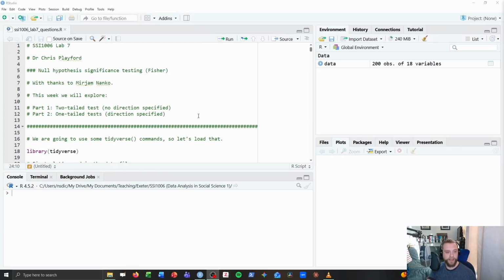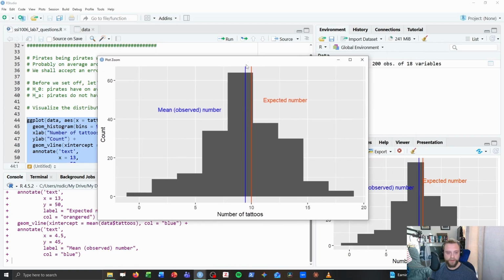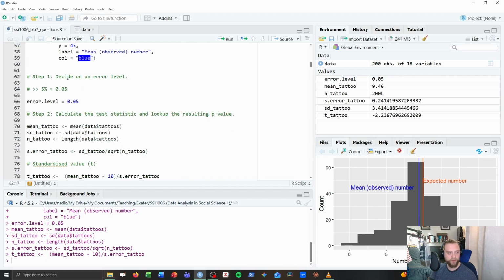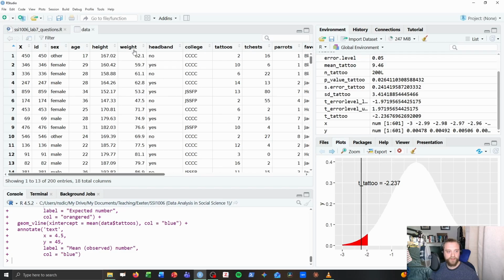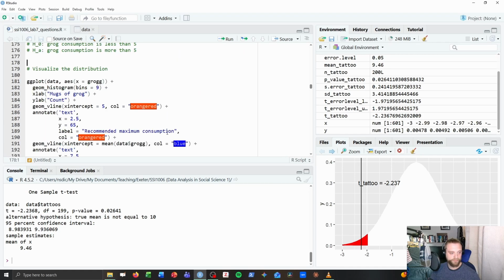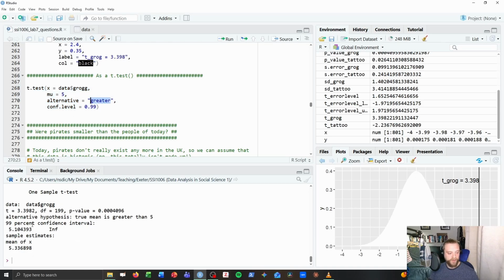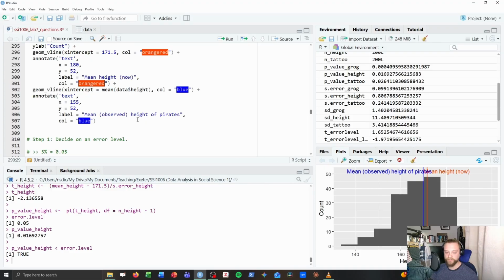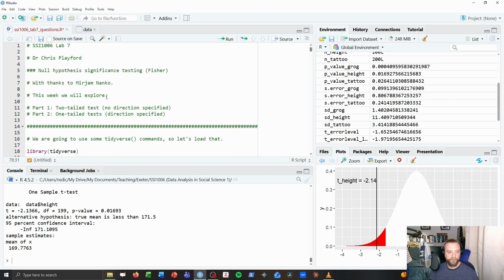Lab 7 - One Sample T Tests